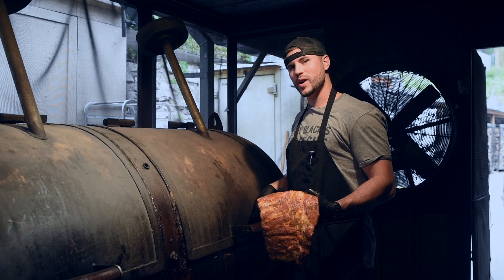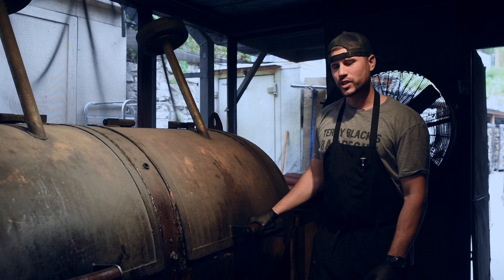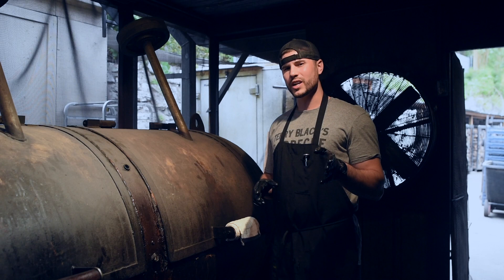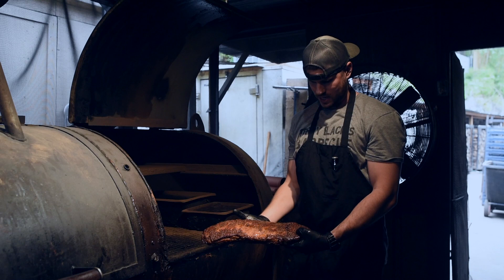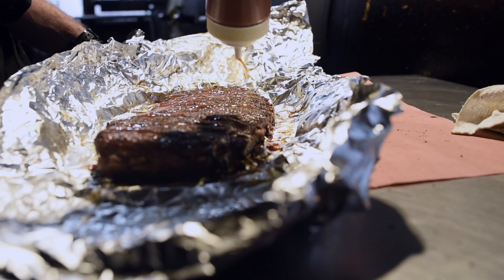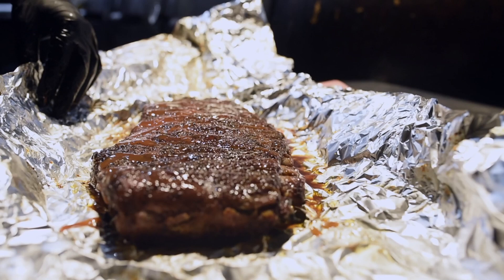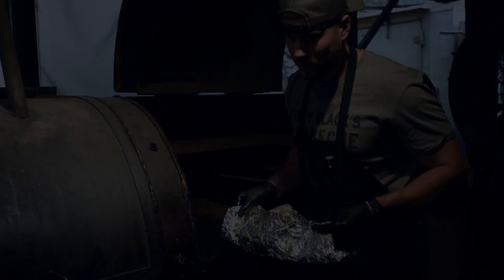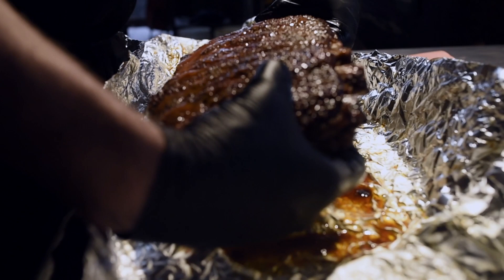How to Smoke Pork Ribs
Mike Black jumps in right where we left off with the pork seasoning video. We'll get right into how we smoke our pork ribs, let us know how yours turn out!